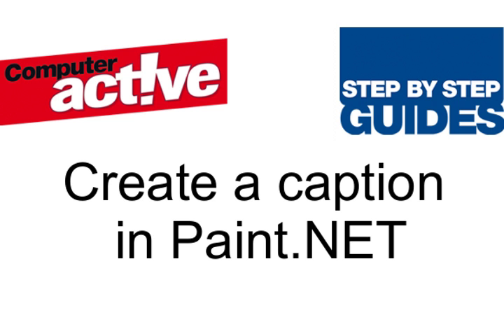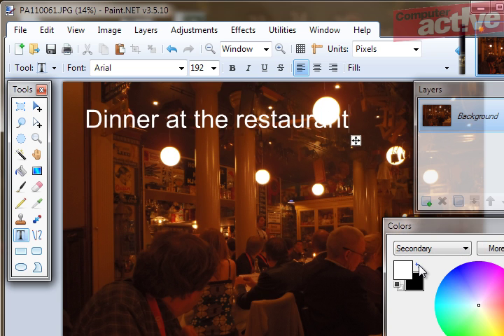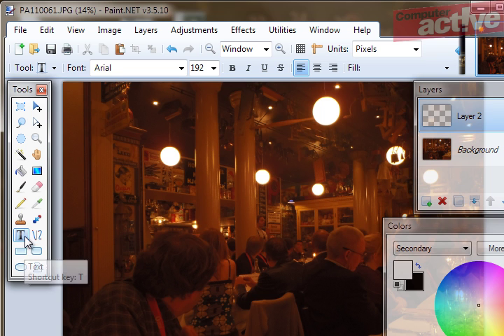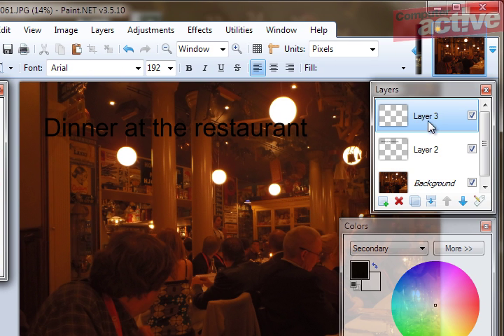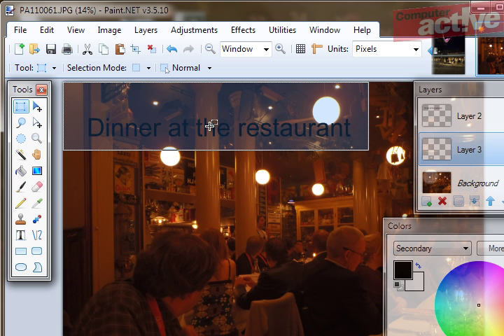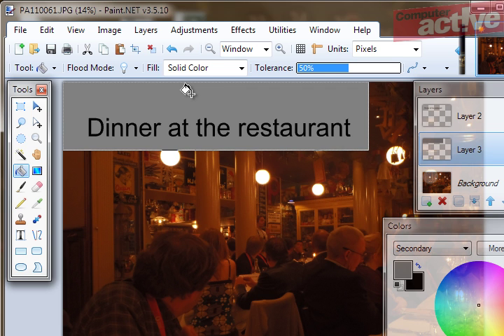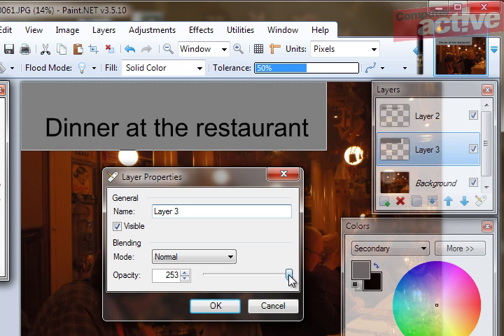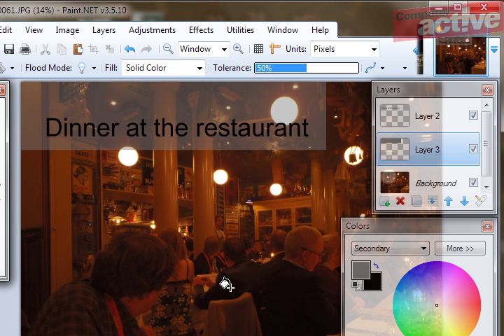Add a caption to an image in Paint.NET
Adding a caption to a photo can be tricky when there are dark and light areas where the text should go.
This video shows how to add a transparent grey background to the text to make it easier to read without hiding the photo below